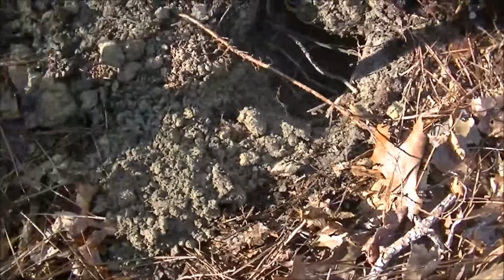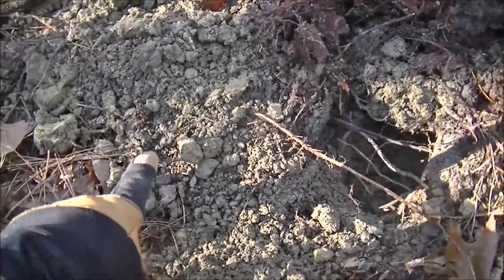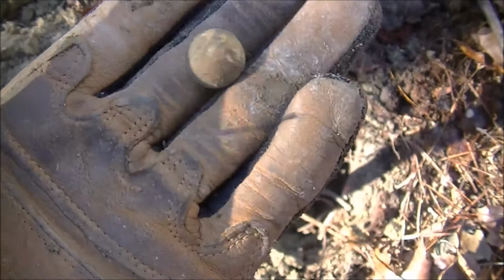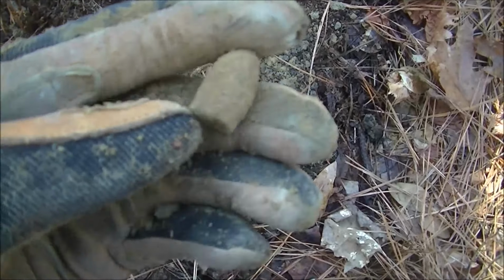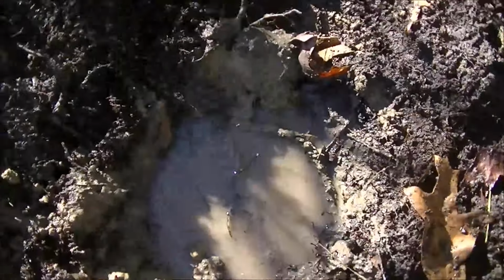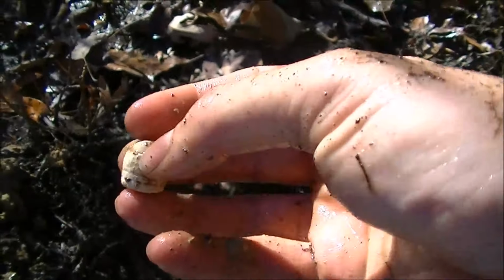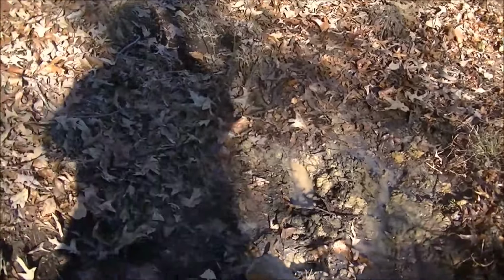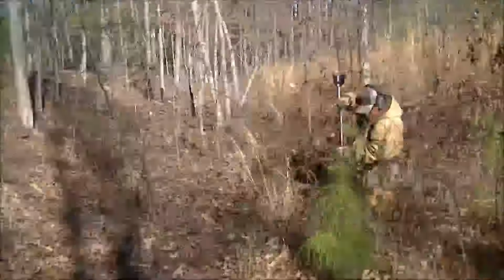Down and Dirty!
March gang head out to do some Civil war digging.  Enjoy